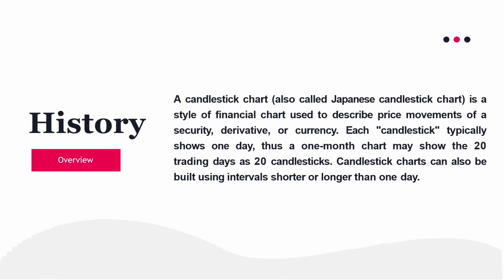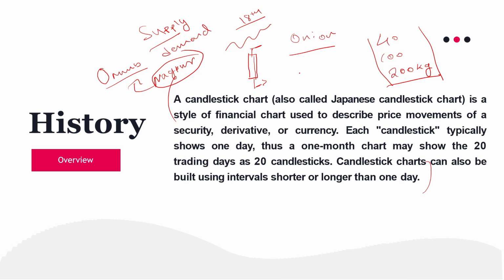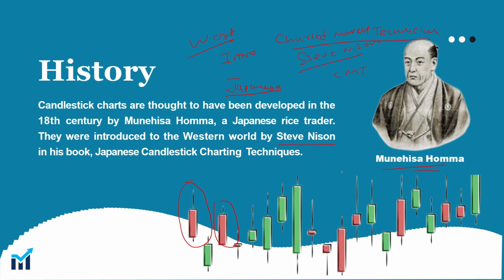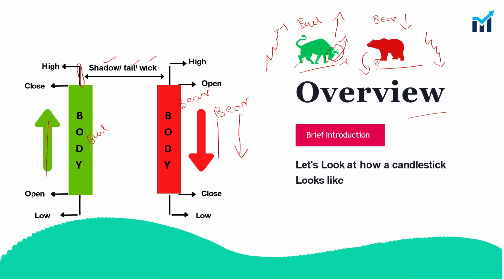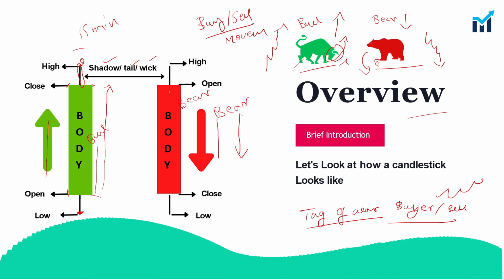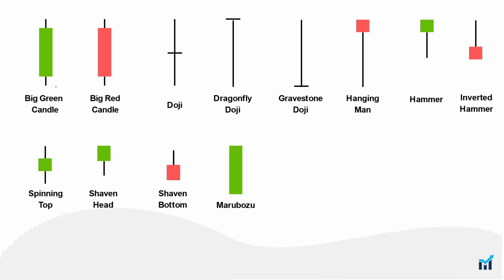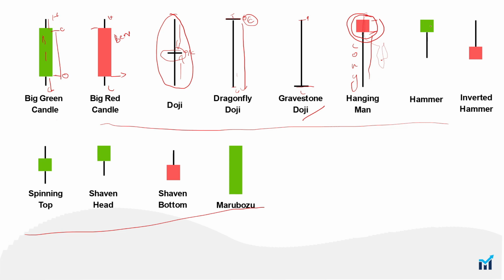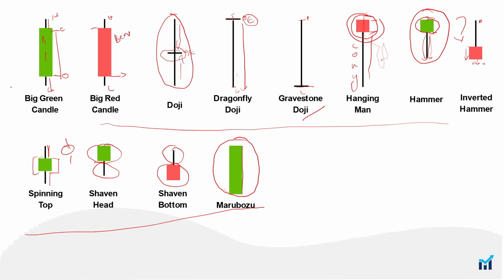What are Candlesticks? | Introduction to candlestick - Market Mynds Part 1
Introduction to candlesticks,
Wanna learn technical analysis but don't know where to start here is the basics of candlesticks in this video we have covered

00:00 intro
00:55 history of candlesticks
06:26 Overview of candlesticks
12:26 Types of candlesticks
19:11 recap
20:22 outro